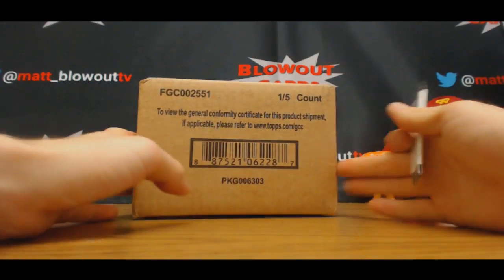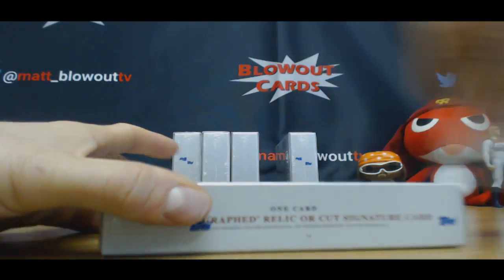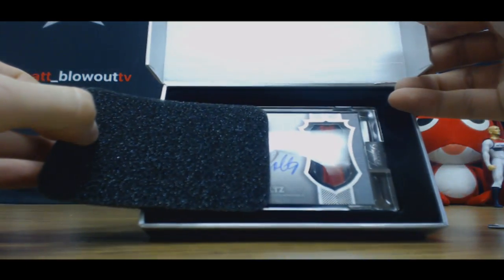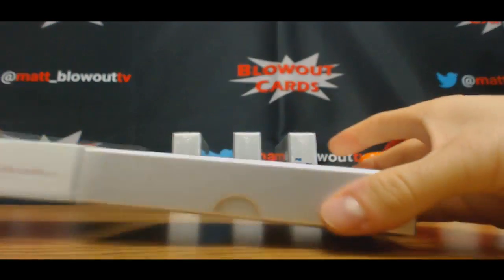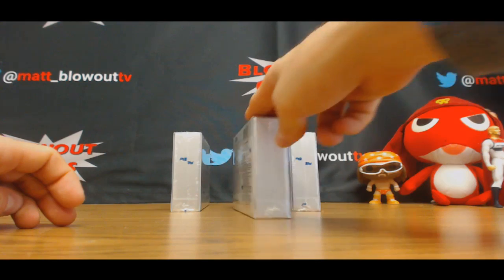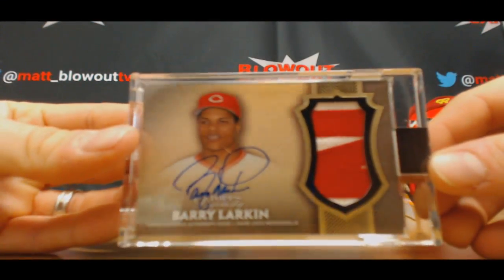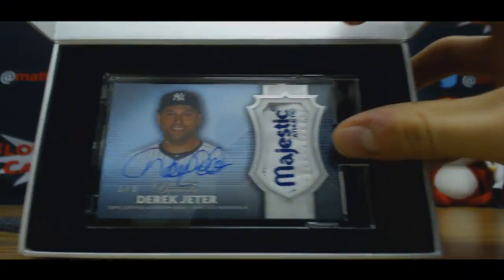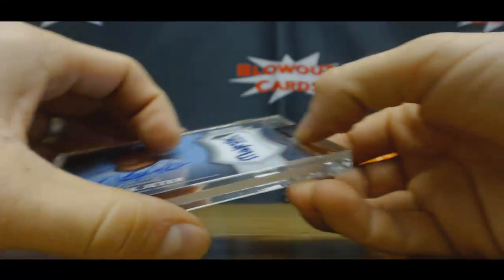Nasa's 2017 Topps Dynasty Baseball Case Break RD 3 JETER!!!